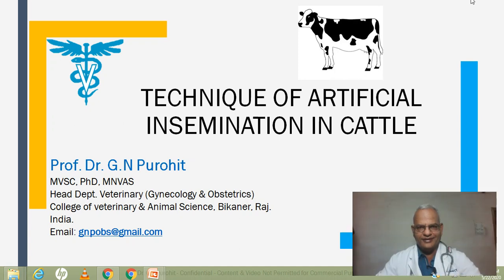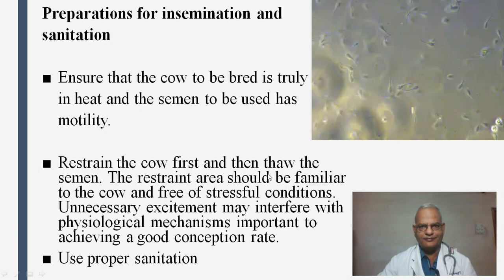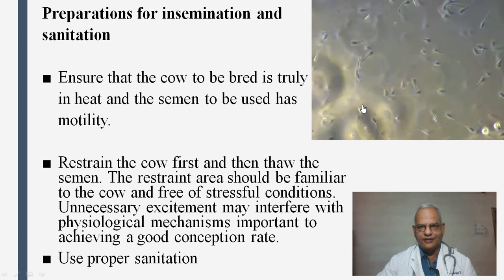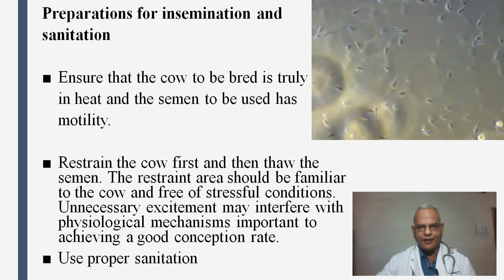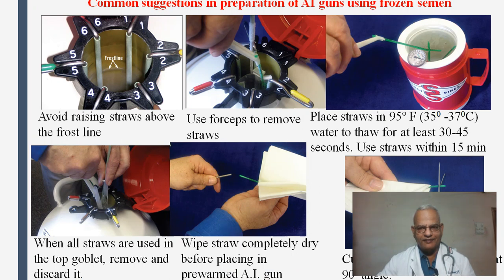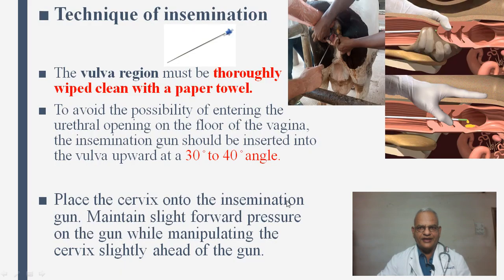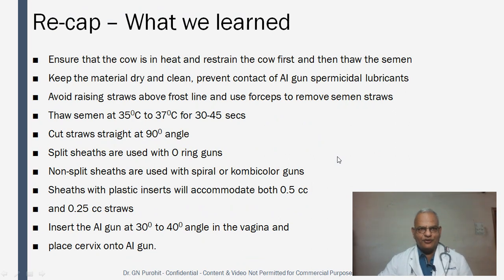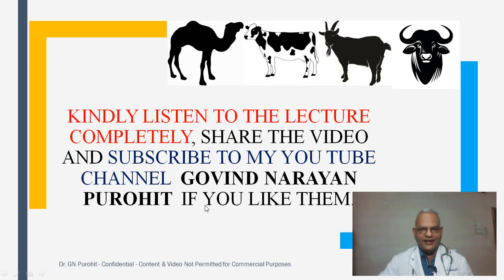Technique of Artificial Insemination (AI) in cows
In this video, we're going to be discussing the Technique of Artificial Insemination (AI) in cattle. This technique is used to increase the number of cows in a herd, and is a common practice in many dairy farms.

If you're looking to increase the number of cows in your dairy farm, then this video is for you. We'll discuss the Technique of Artificial Insemination (AI) in detail, and give you tips on how to use it effectively. Armed with this information, you'll be able to increase the number of cows in your herd!

The pdf of the lecture is available at our GNP Sir Classes App

22. Effects of nutrition and heat stress on high-producing

1. Fertilization, maternal recognition of pregnancy and

4 Reproductive approaches under field conditions of

9 Andrology Lecture 8 Endocrinology of male

The video tutorials on this channel Govind Narayan Purohit explain the various topics listed above.